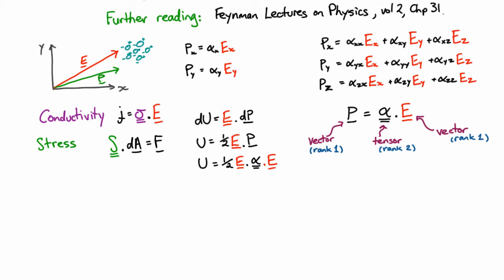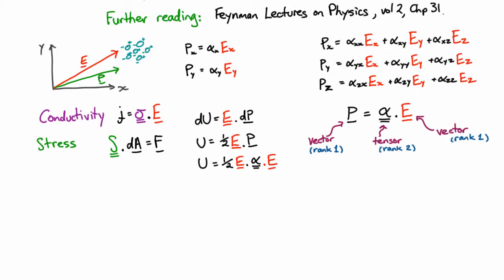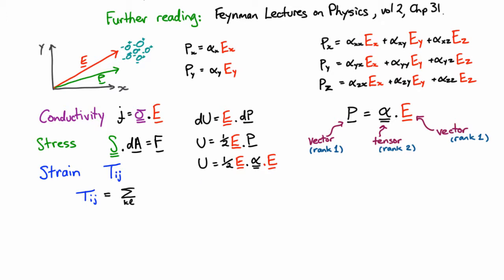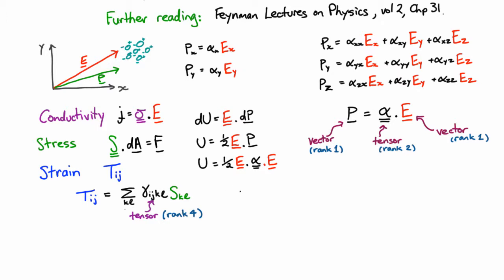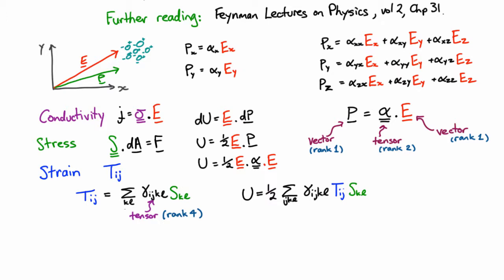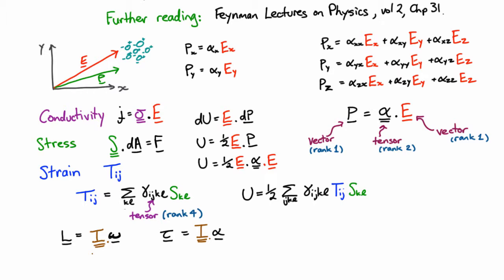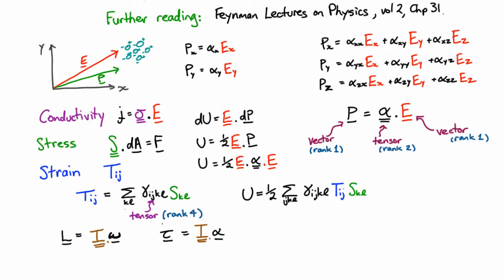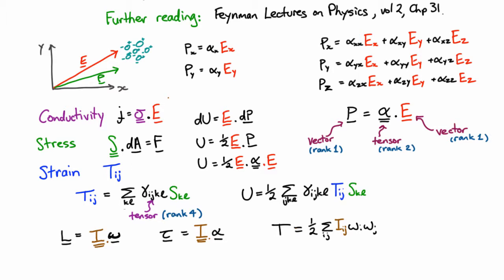Phys3001 Lecture 8.2